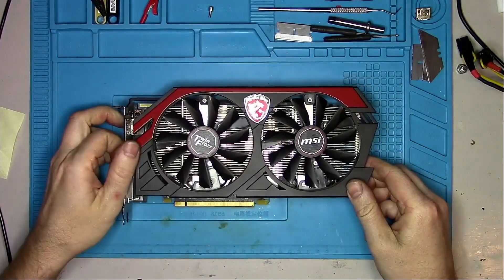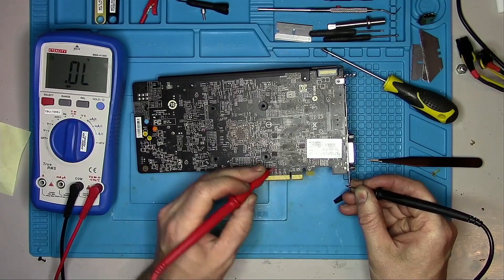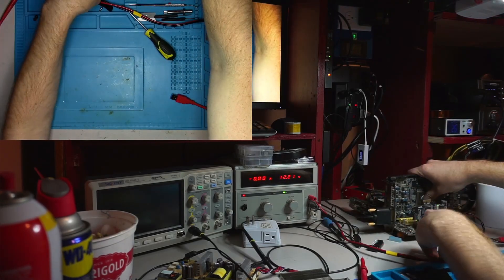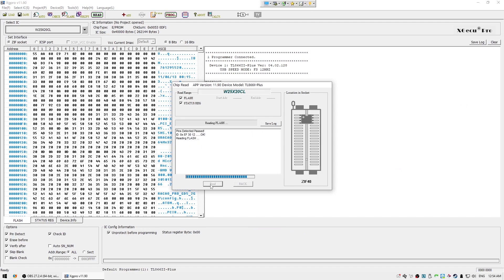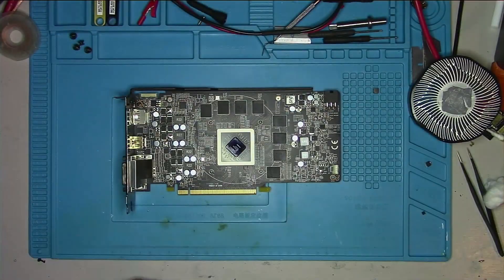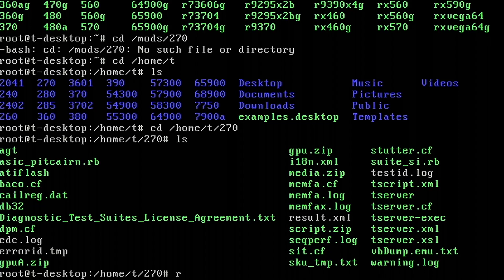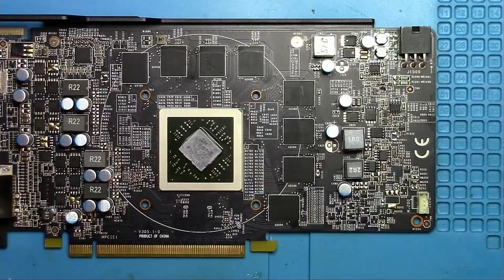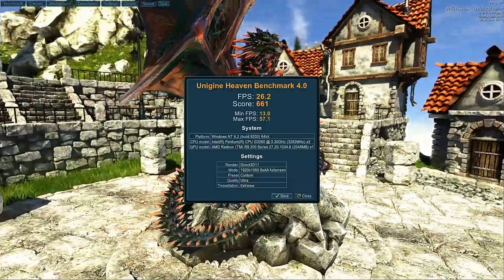graphics card error 31 drivers won't install